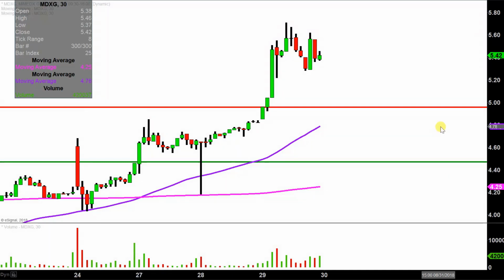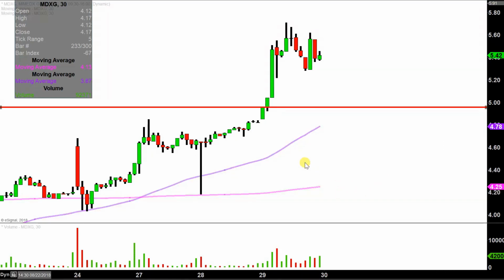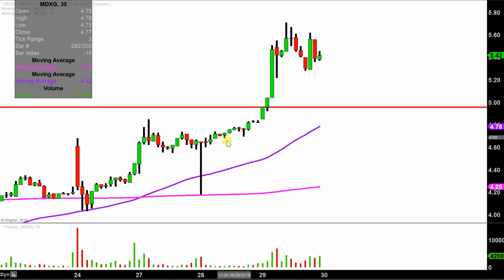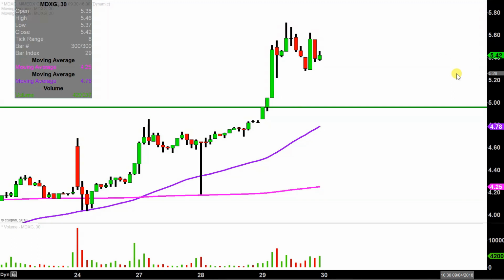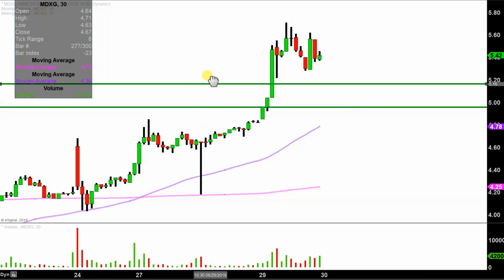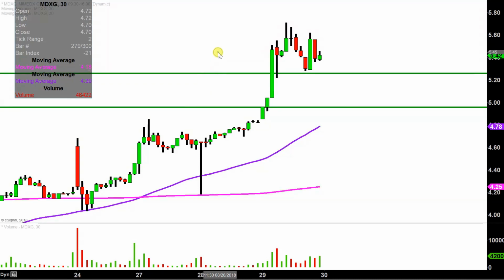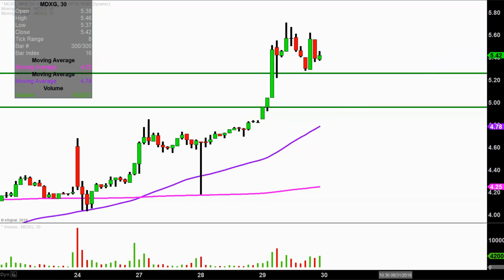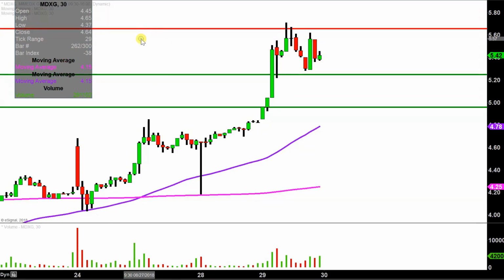MiMedx Group, Inc. - MDXG Stock Chart Technical Analysis for 08-29-18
Learn how to read stock charts and identify technical patterns as ClayTrader does a quick stock chart review on MiMedx Group, Inc. (MDXG).